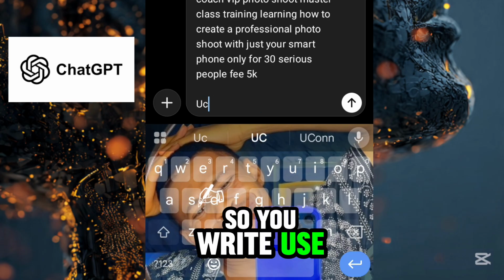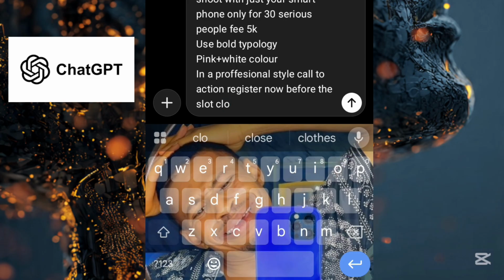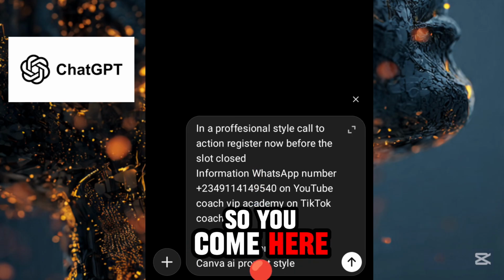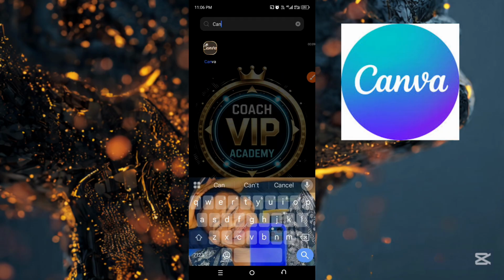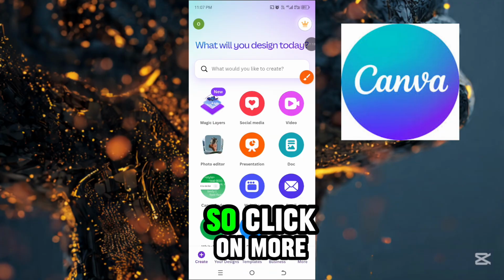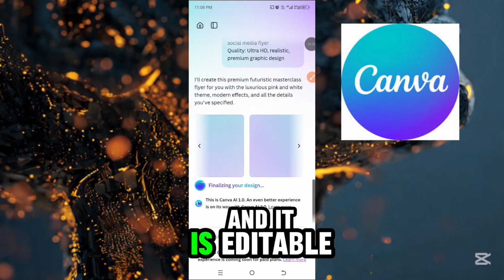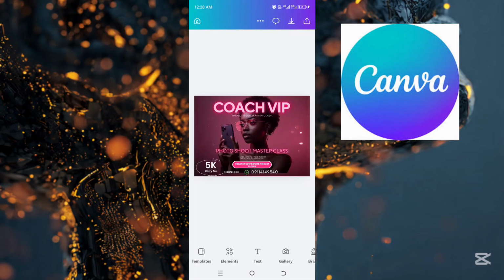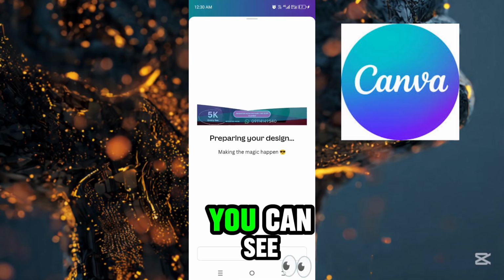Professional flyer design tutorial